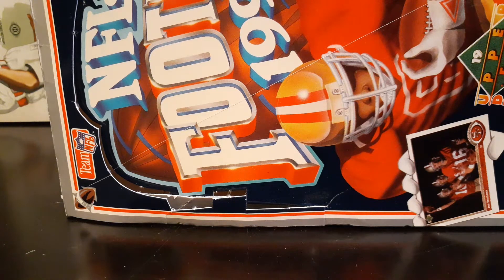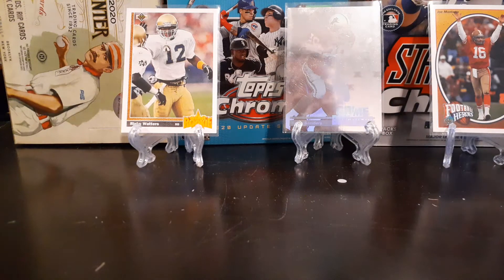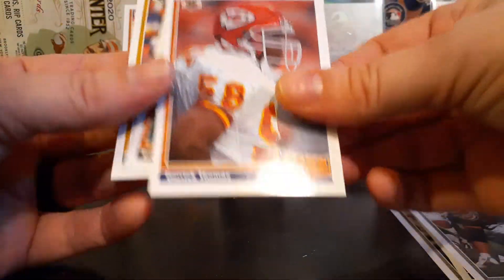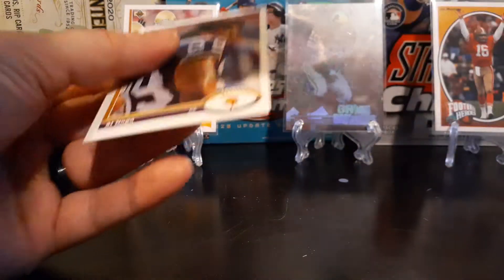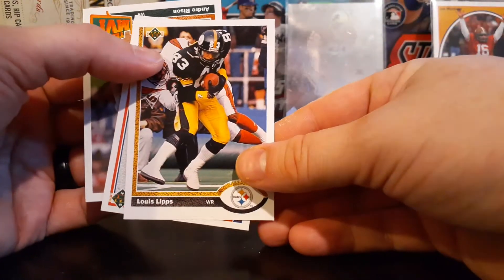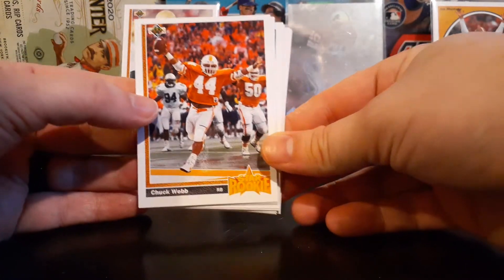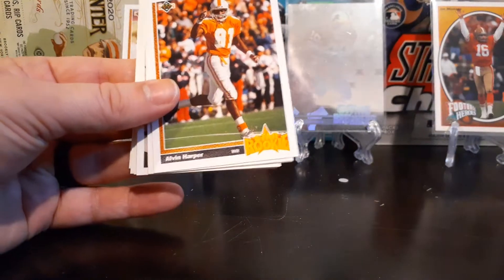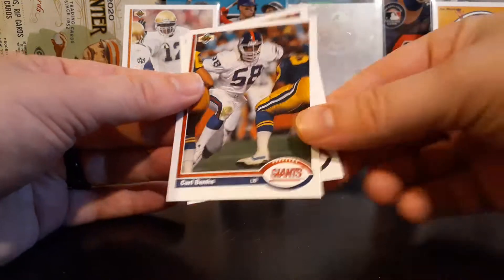31. Upper Deck Football 1991 (Video 3 of 4 in series). Still hunting for Favre!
Today, we are opening some 1991 Upper Deck football cards in the hope of finding the Brett Favre Rookie Card.